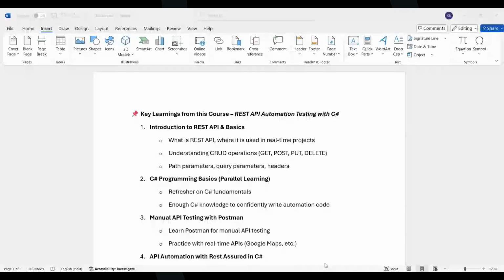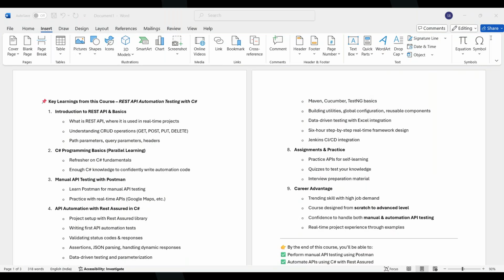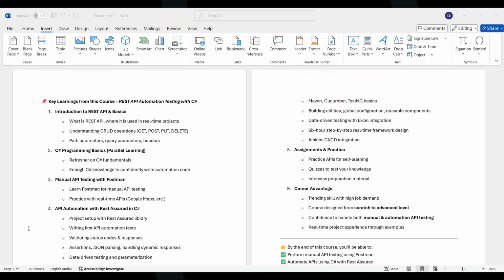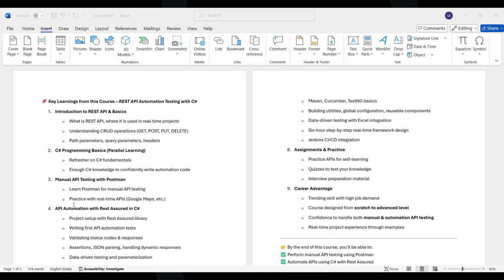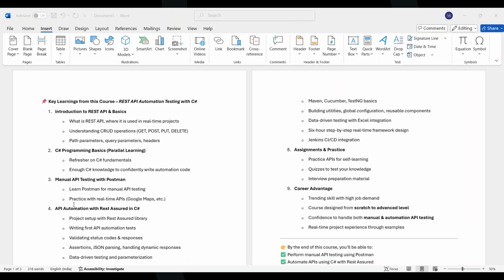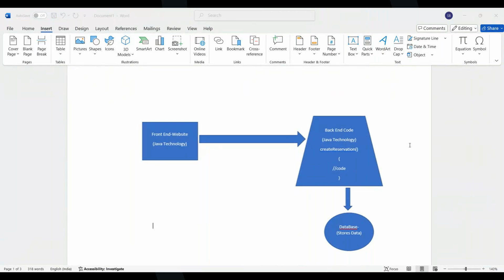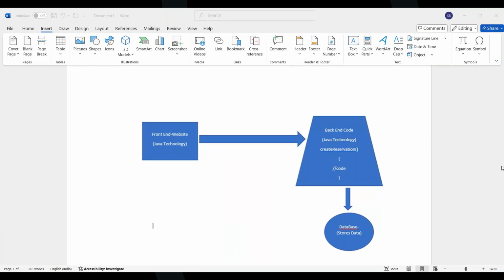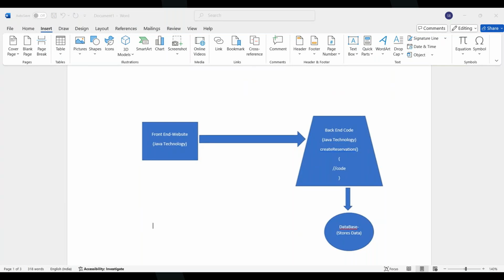REST API Testing using C#, RestSharp, Postman and Specflow Demo Video 19th August 2025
2) Cloud Performance Engineering in DevOps - Core to Master Level

9) SAPGUI protocol - Performance Testing for SAP applications Using LoadRunner

19)Automated Performance : End user experience , Monitoring and Jenkins Pipeline execution – Crash Course

28)Winning New Performance Testing Clients and Presenting Performance Test Proposals

29)Crash Course On Performance Monitoring – End User Experience of Web and Mobile Apps